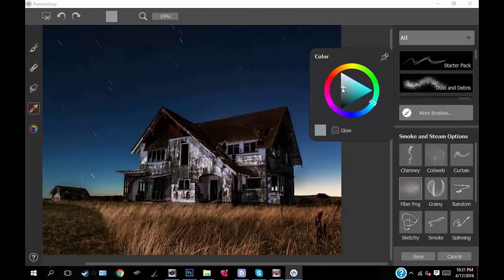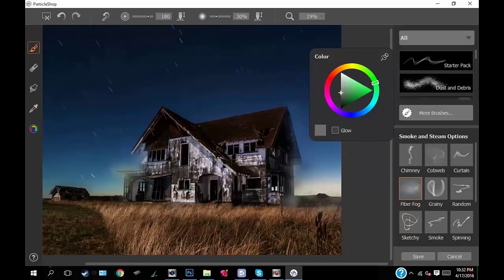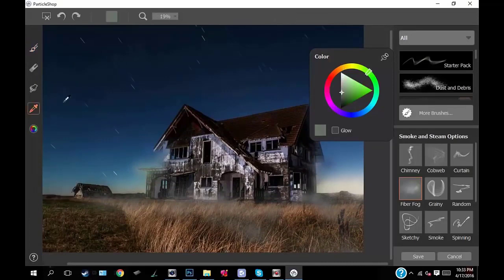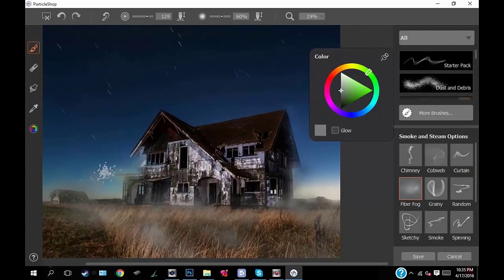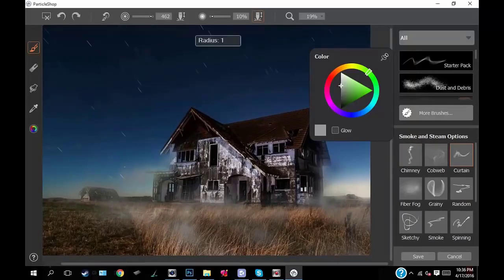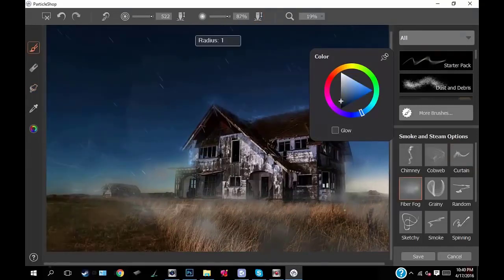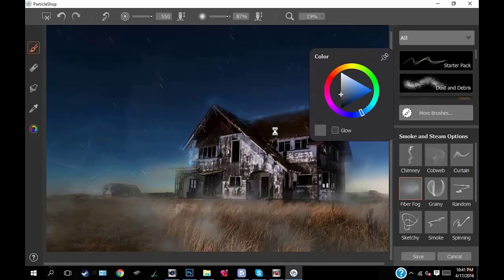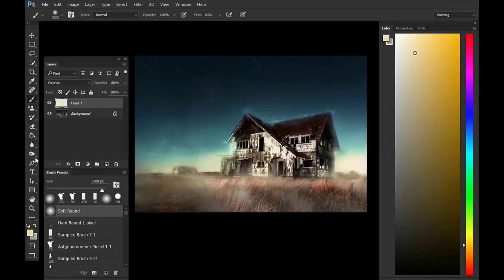How to use the Smoke and Steam Essentials brush pack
Create anything from your wildest fantasies to the most realistic representations with these one-of-a-kind brushes that depict smoke, steam and fog. Experience true-to-life smoke that spirals, swirls and blows in the wind with the stroke of a brush.